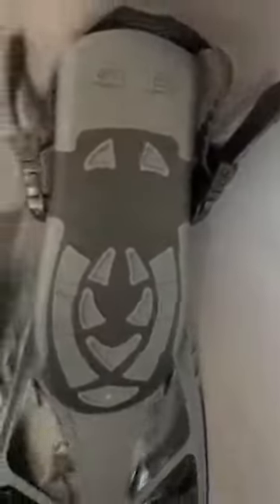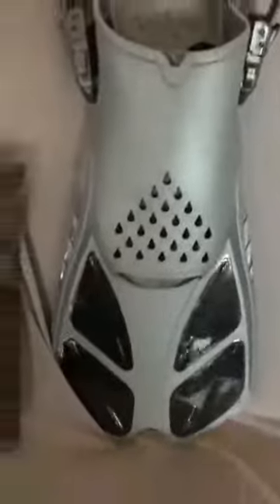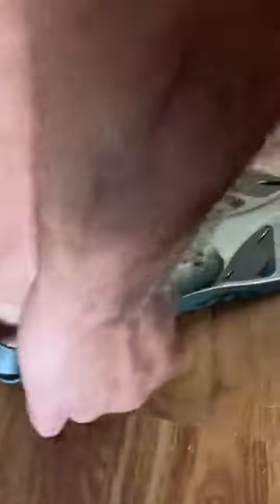Greatever Snorkel Fins Adjustable Buckles Open Heel Review, Shorties